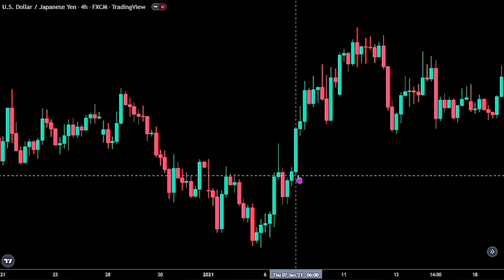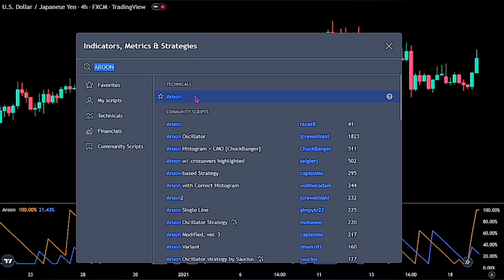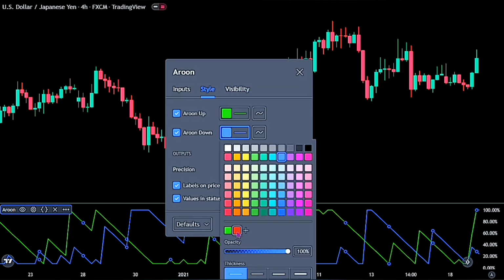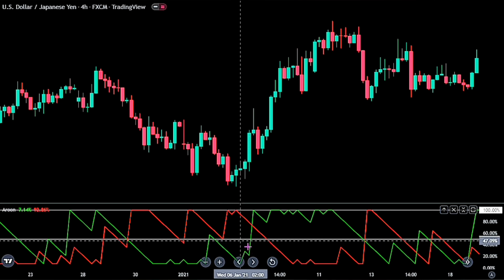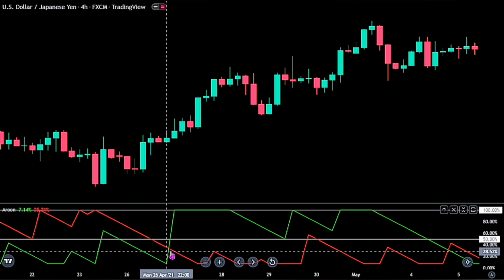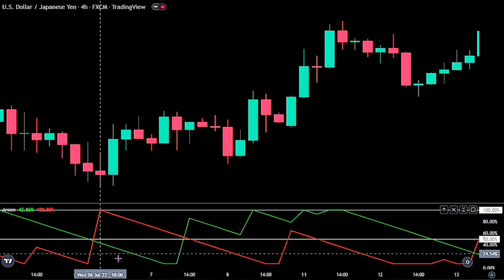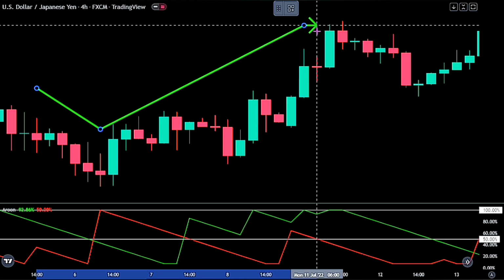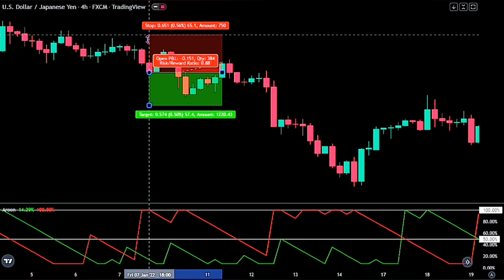Amazing Entry Method That 99% of Traders Are Doing Wrong!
In this video I show you this 4  hour trading strategy that changed my life. 99% of traders are doing this wrong. This is an extremely profitable trading strategy that you have never seen before. It is 4 hour trading and uses aroon indicator trading strategy. It is very similar to a moving average crossover strategy. a lot of traders are doing it wrong when using aroon indicator trading strategy. This is a very easy and profitable trading strategy that is a 4 hour trading strategy with a high win rate if aroon indicator trading strategy was properly applied. Aroon seems to be super amazing. even if your trade iq is low, you can still profit from the market.

-- Trade Beta

Credit to Youcut